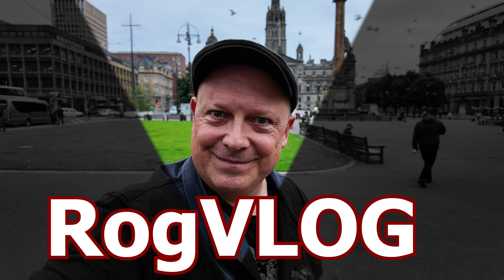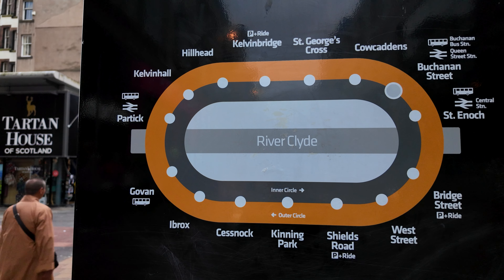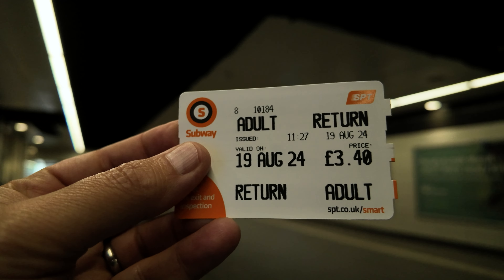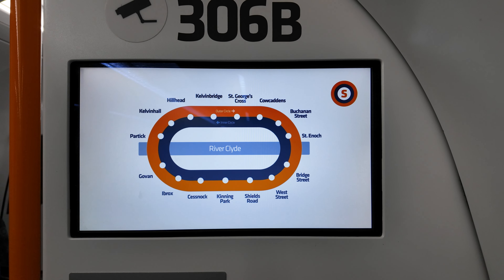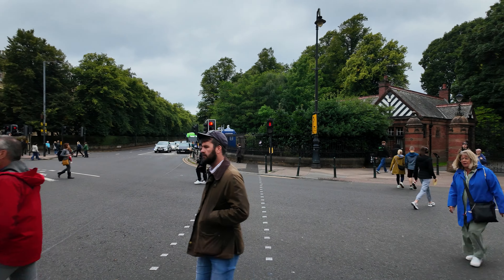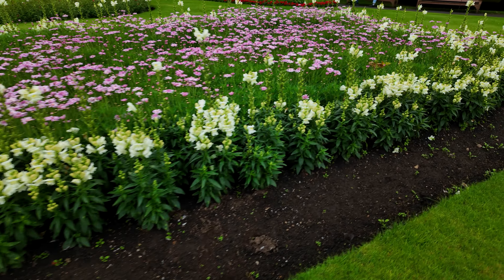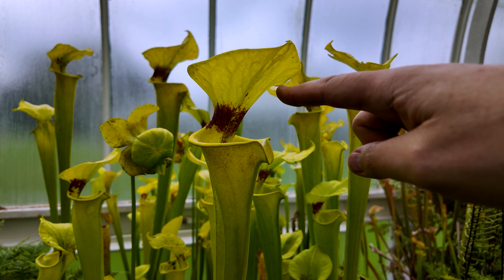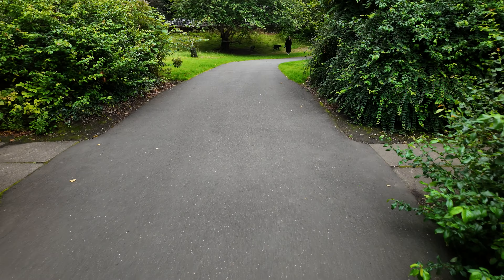Riding NEW Glasgow Subway Trains to Hidden GHOST Station at the Botanics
Today we're riding the NEW Glasgow Subway trains. Visiting the beautiful Botantic Gardens and looking for the GHOST railway station hidden in the grounds.

We'll explore the stunning glasshouses, encounter fascinating insect-eating plants, and complete our quest to find this secret station location. It's a cool little urban adventure. Let's dive in.

00:00 Let's start exploring in Glasgow's George Square
00:53 Facts and history about the Glasgow Subway
01:58 Riding the NEW Glasgow Subway Trains
05:51 Glasgow's POLICE Boxes
06:53 Glasgow Botanic Gardens and the Glass Houses
09:08 Insect eating carniverous PLANTS
10:06 Finding the HIDDEN Botanic Gardens Railway Station